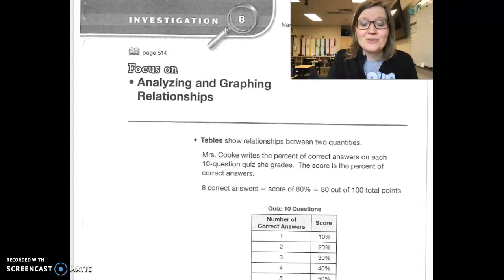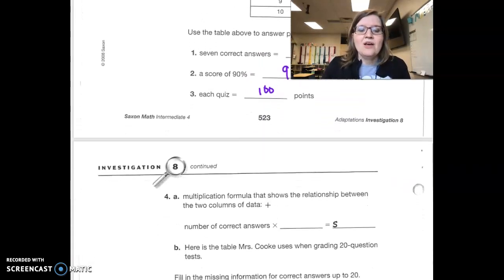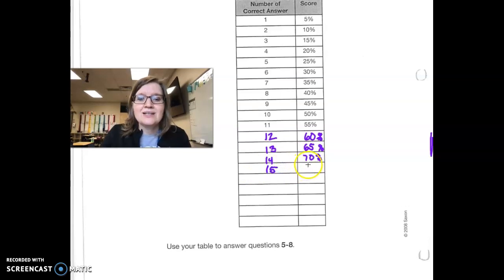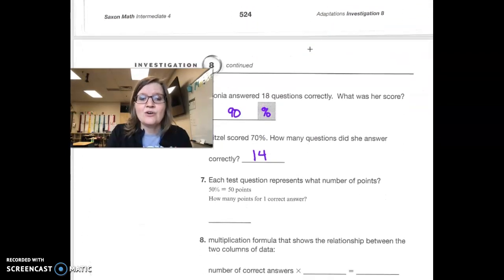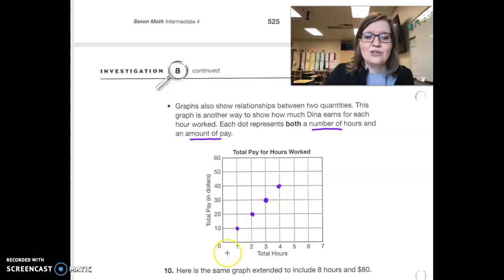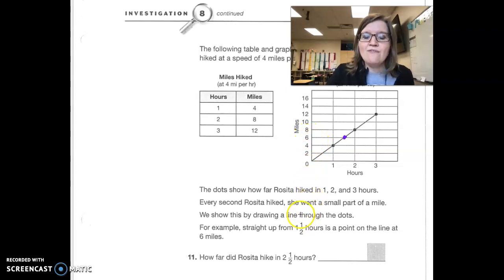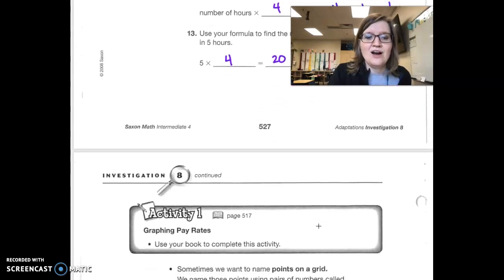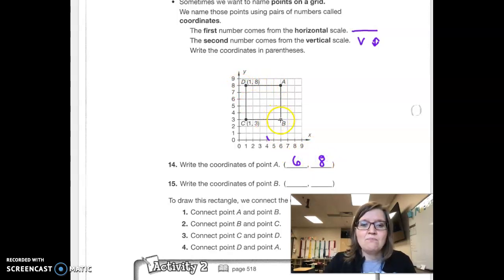4 Saxon Investigation #8